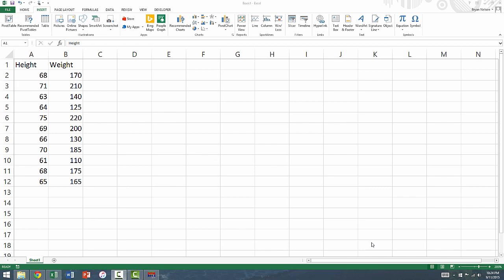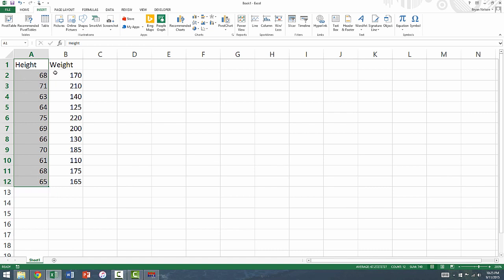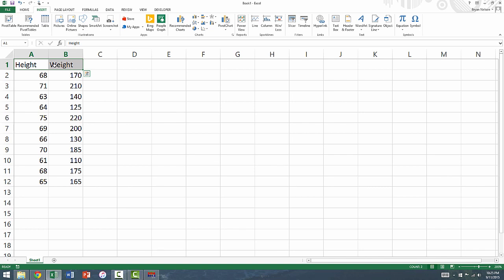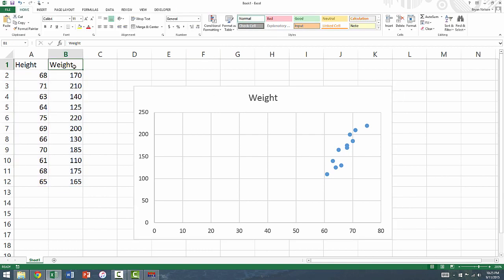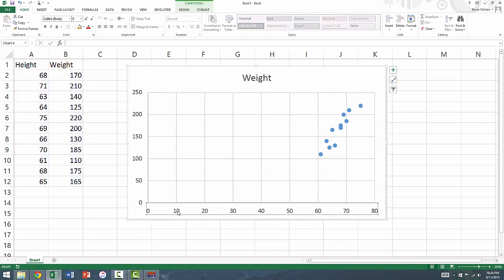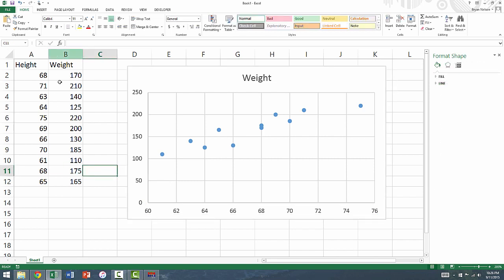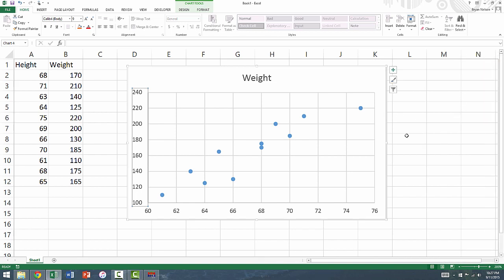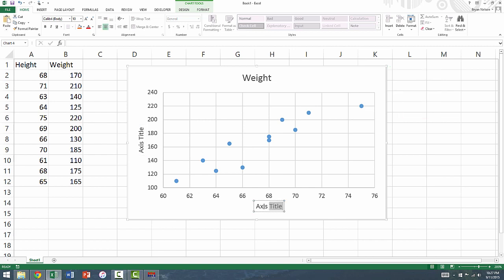Creating a Scatterplot in Excel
This video shows you how to create a scatterplot in Excel 2013.